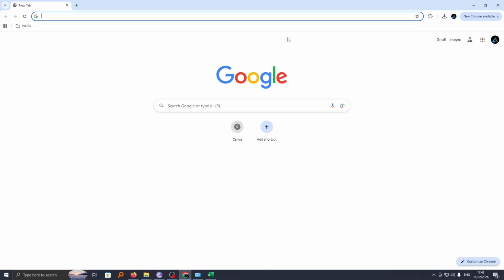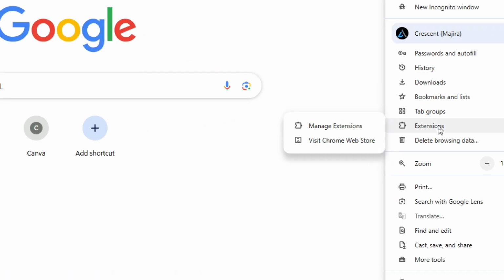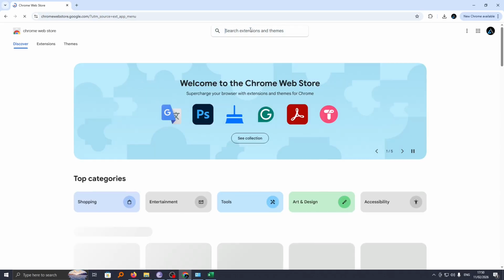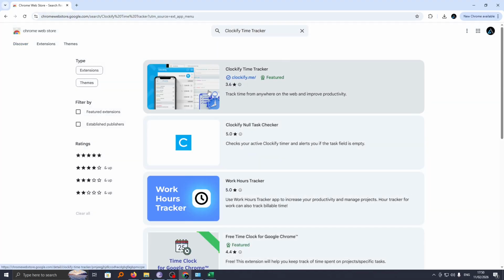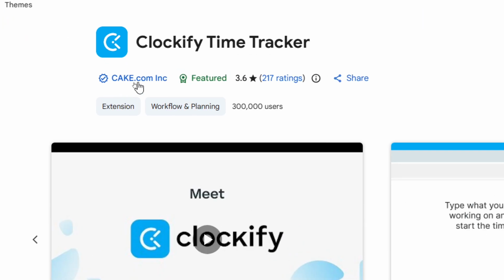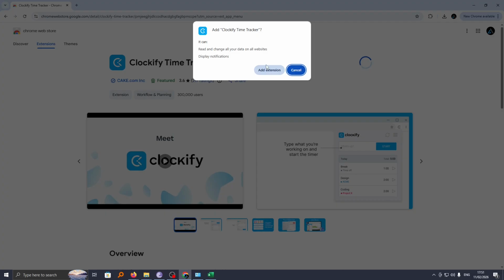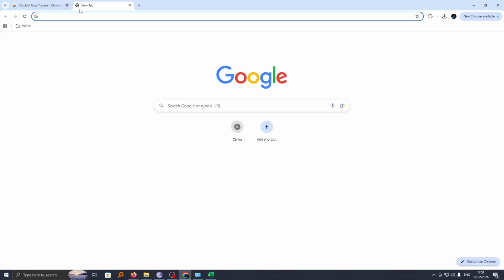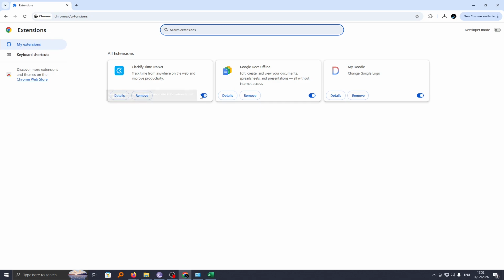How To Install Clockify Extension On Google Chrome Browser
In this video, you’ll learn how to install the Clockify extension on the Google Chrome browser quickly and correctly. This simple tutorial shows you how to add Clockify from the Chrome Web Store and start tracking your time directly while working online.

👉 Watch till the end to ensure the Clockify extension is installed and ready to use.

What You’ll Learn:

What Clockify is and how it helps with time tracking

How to install the Clockify extension on Chrome

How to enable and access the extension

Tips for using Clockify efficiently in your daily tasks